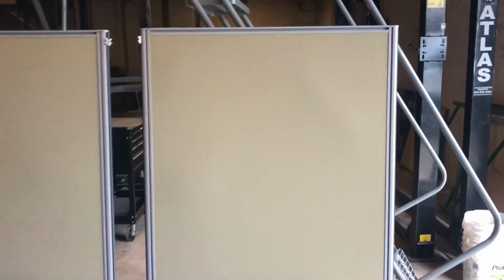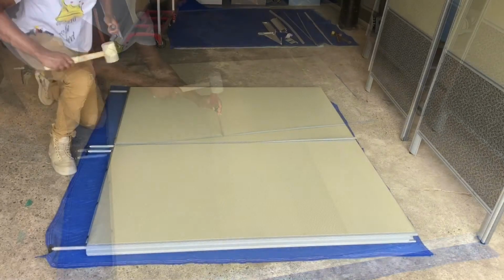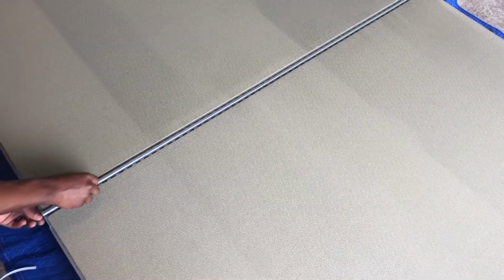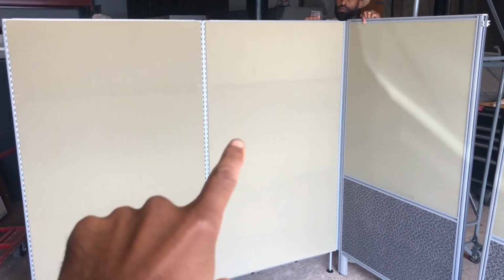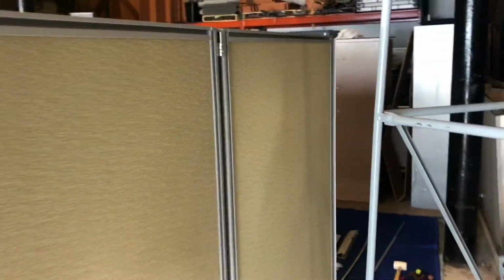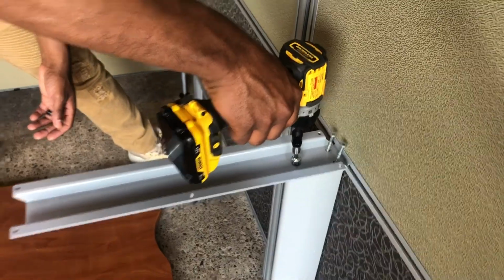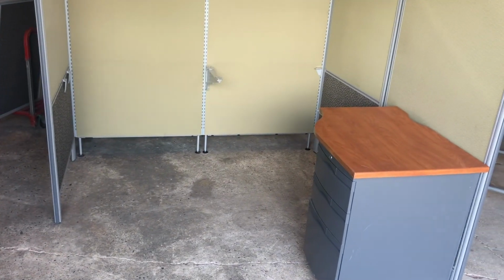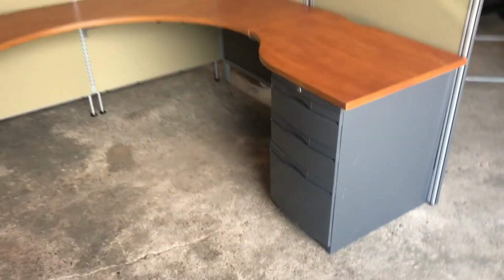Teknion Cubicle Assembly